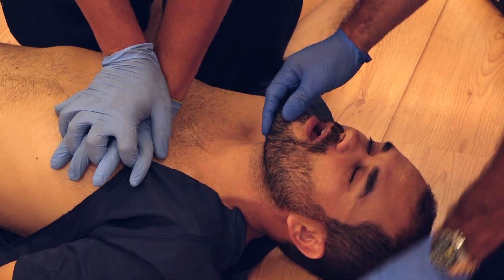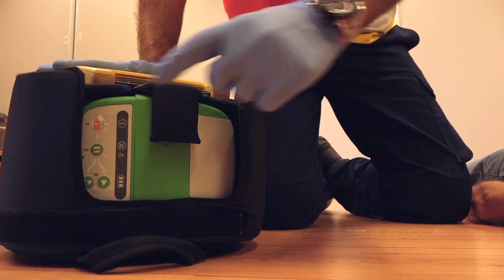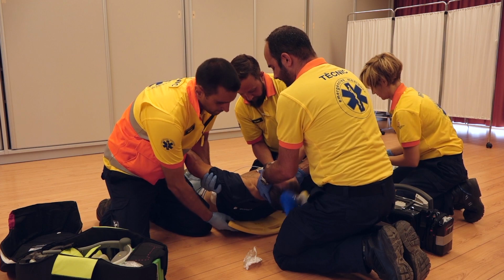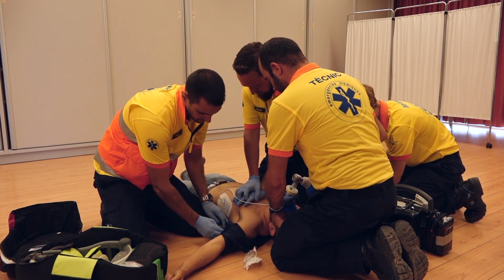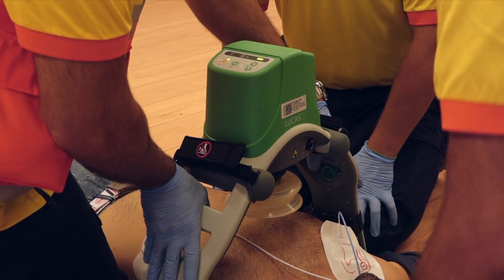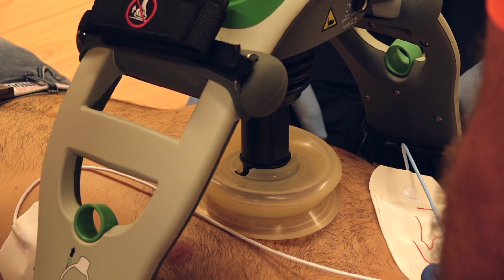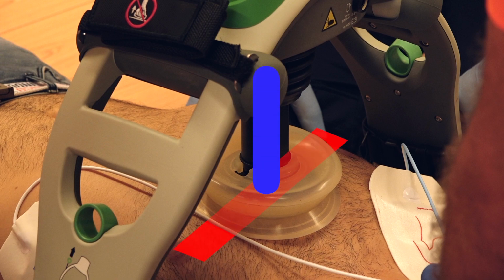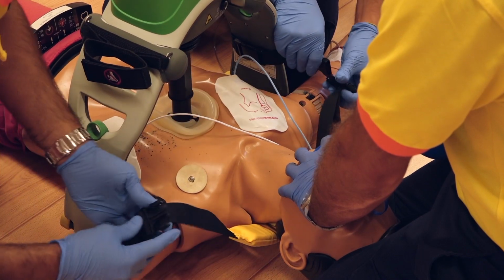Lucas2 RCP Compression System Method (English)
Lucas2 RCP Copression System Method proceed.